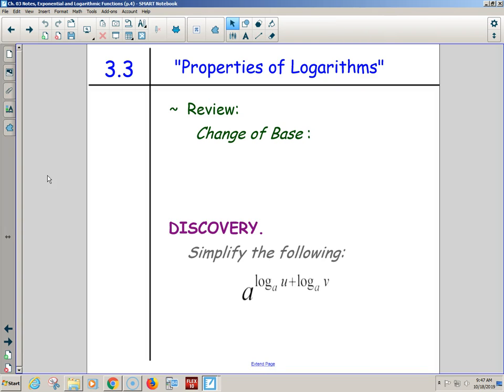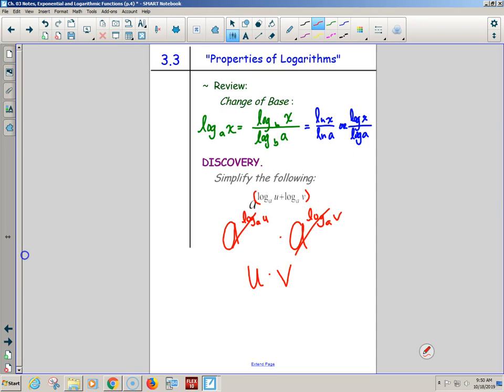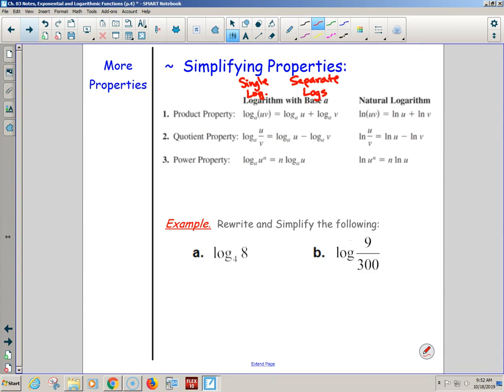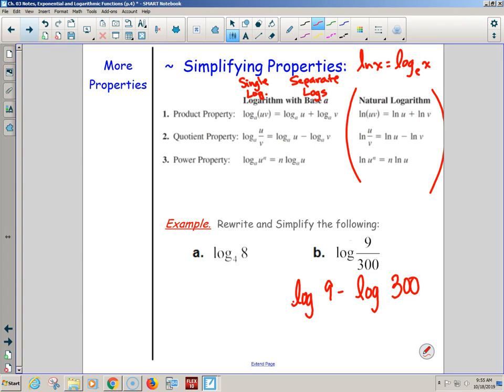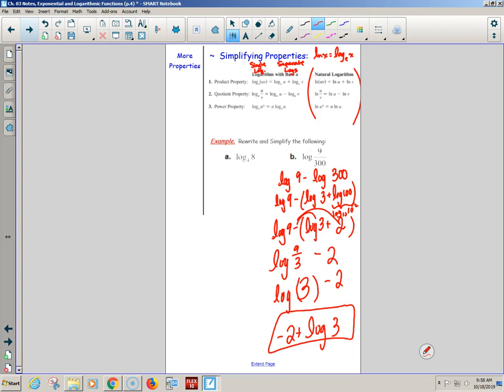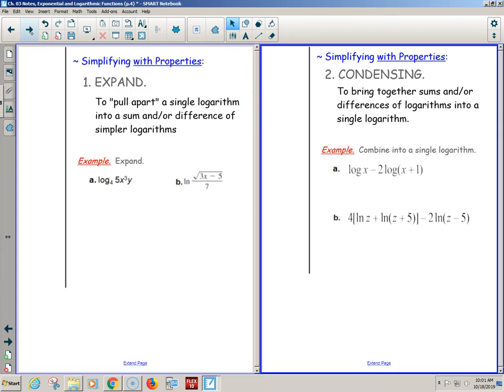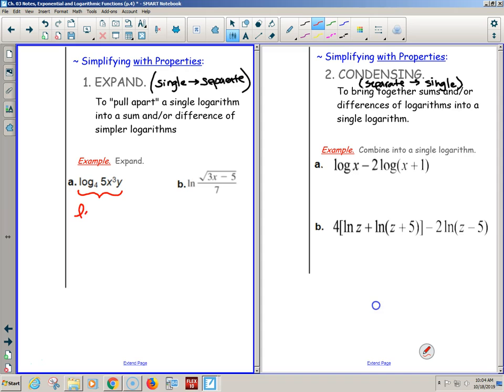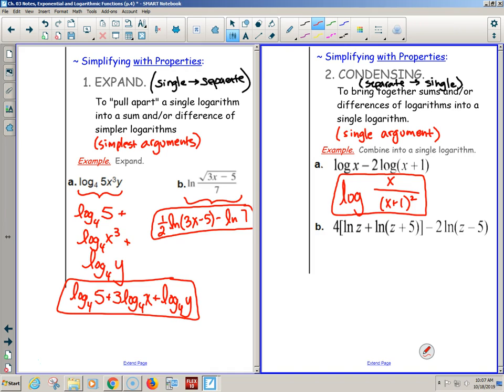HPrecalc 10 18 19